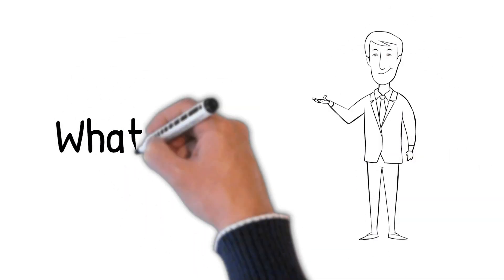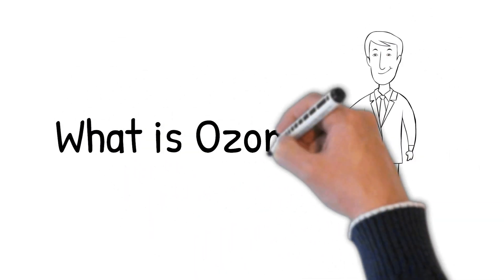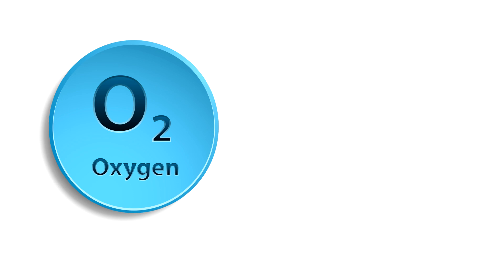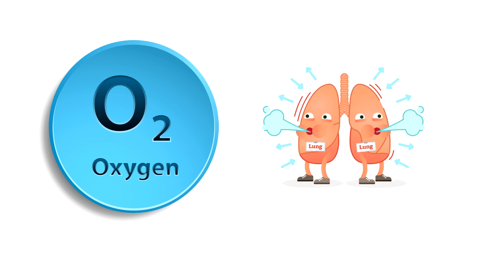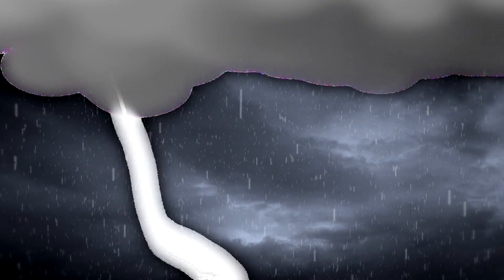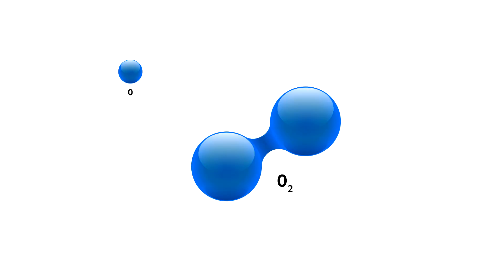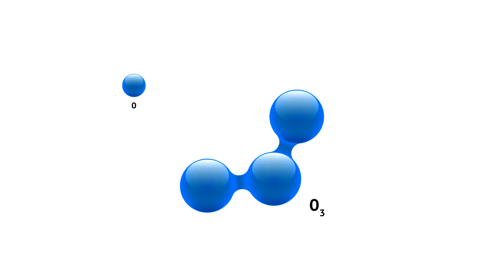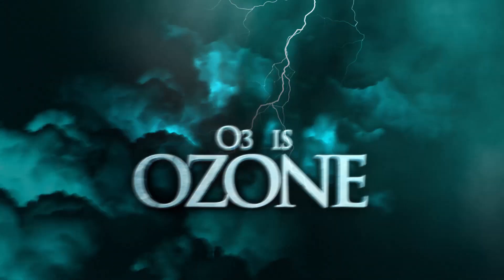What is Ozone?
Ozone is a “supercharged” version of oxygen which makes it unique in helping the body to heal. Its increased energy means that it can work quickly to improve the function of the immune system, which in turn means it is able to effectively fight “foreign bodies” in the body.

The body’s immune system naturally produces ozone to help it do its job. If the body becomes depleted of oxygen, which is common in many people, the immune system struggles to perform its task and various conditions are allowed to thrive including bacteria, viruses, autoimmune disease and more.

At LifeWorks Wellness Center our focus is on healing and resolving the underlying cause of illness. We look at the whole body to see how it’s working, and we look for the ‘root’ of the problem. We do not do “band aid” medicine, or “cover up the symptom” medicine. We find what is really wrong with your body and handle it.